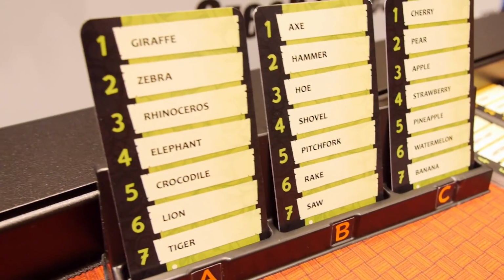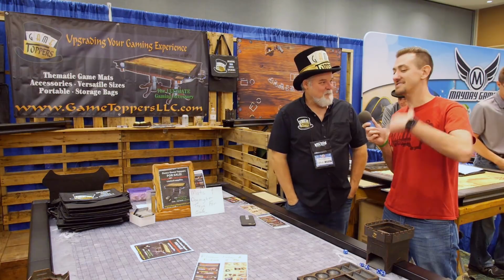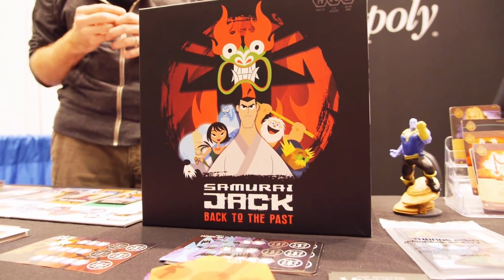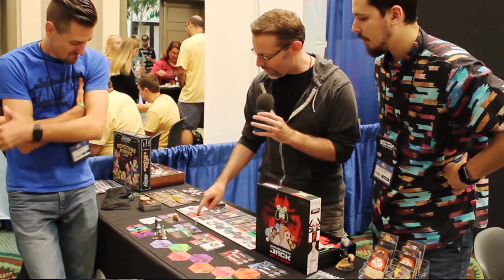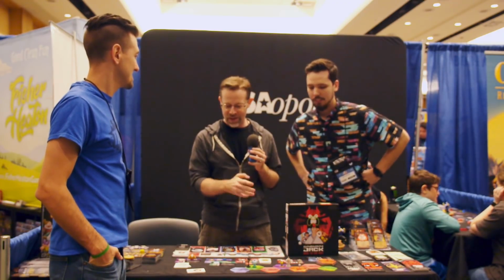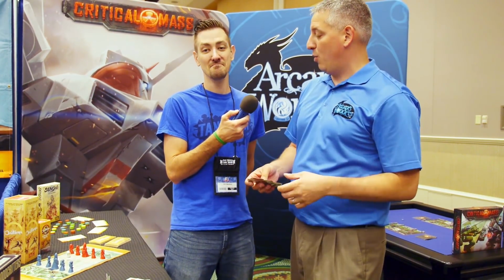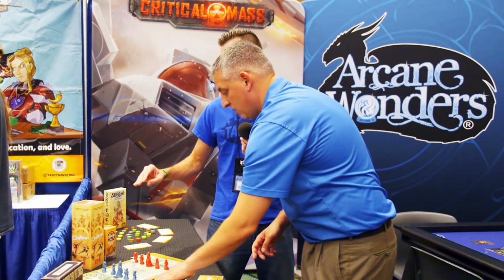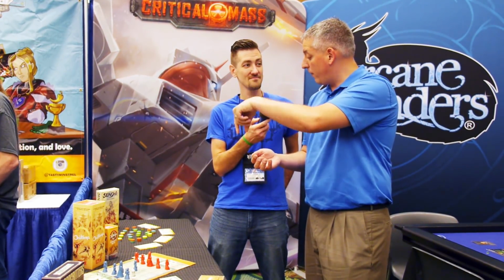Dice Tower Convention 2018 Recap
While at Dice Tower Con Will stopped by a couple of booths to do some quick interviews. Watch to learn more about new games coming soon from CGE, USAopoly, and Arcane Wonders, as well as to learn more about Game Toppers, LLC.

Apologies for the focus issues :(